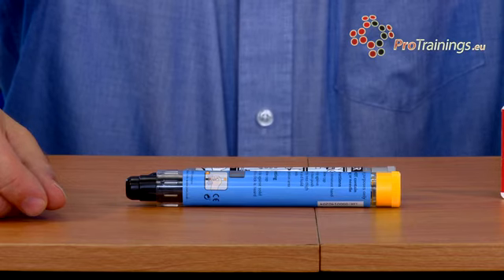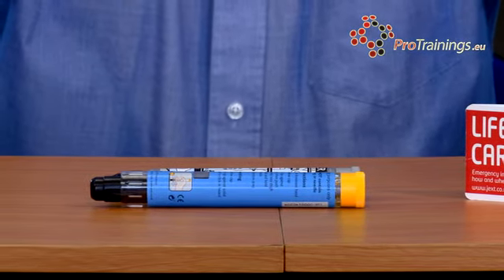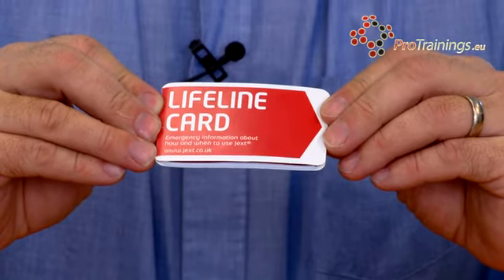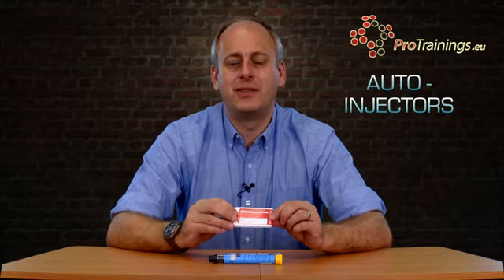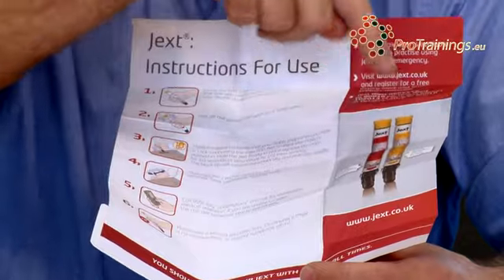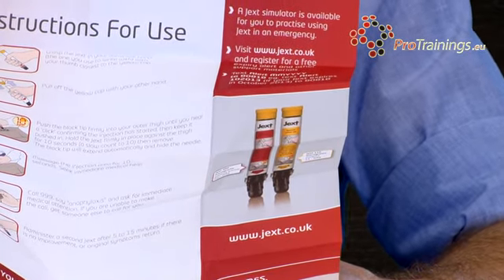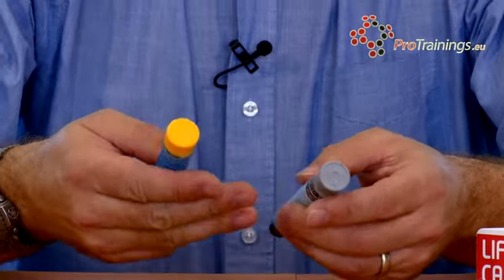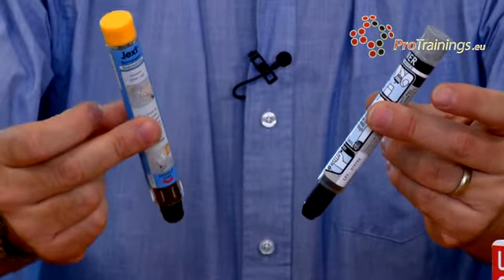What are Auto injectors for Anaphylaxis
Auto injectors for Anaphylaxis are a single use automatic syringe to deliver the medication in to the thigh when the patient has been exposed to a trigger causing a severe allergic reaction.